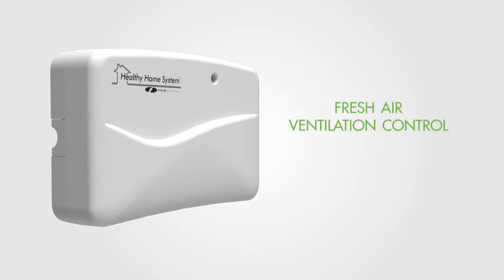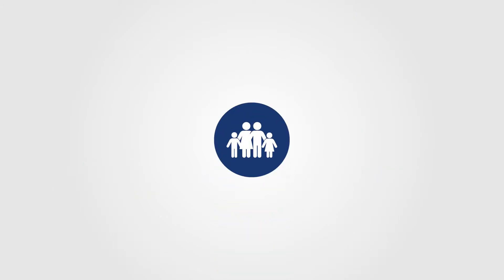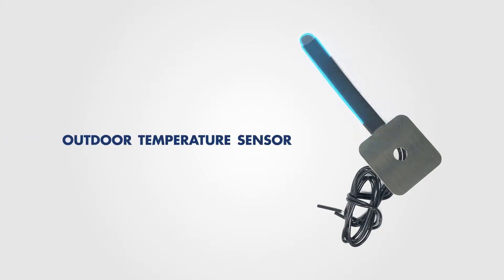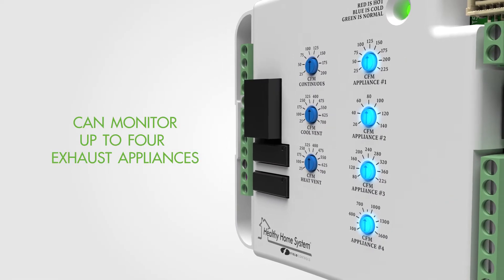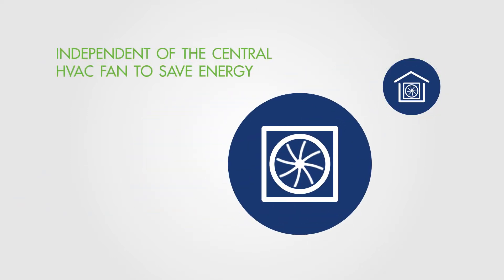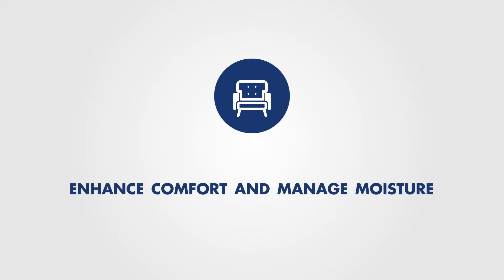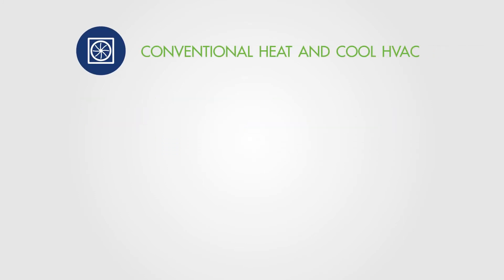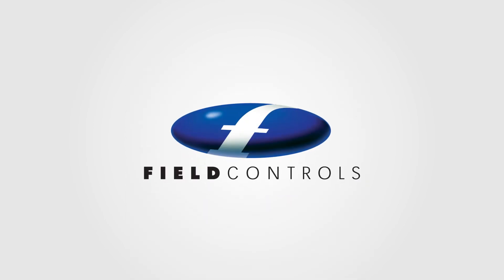Fresh Air Ventilation Control from Field Controls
The FAVC is designed to meet the requirements of ASHRAE 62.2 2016 standard for ventilation by delivering fresh air ventilation all year long while conserving energy and providing homeowner comfort. The FAVC continuously monitors indoor relative humidity and outside temperature and uses the fresh air duct to regulate humidity in the winter months and to prevent humid conditions in summer months. In addition to preventing mold, the FAVC will prevent condensation and corrosion of the heat exchanger.